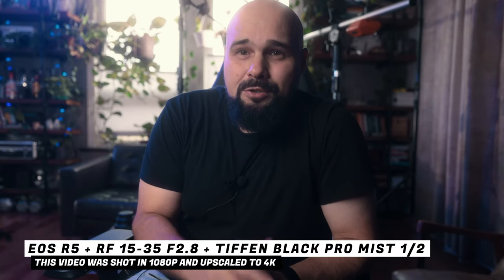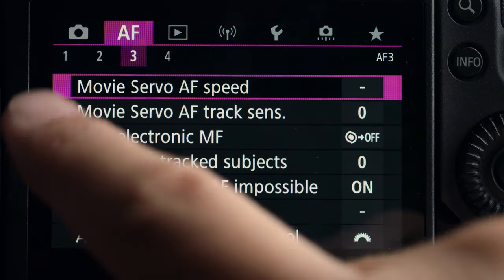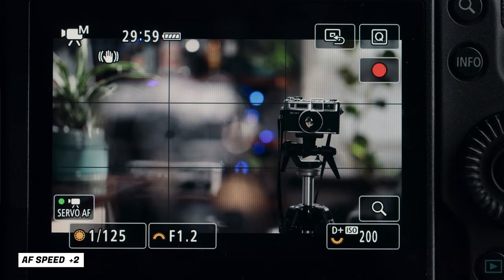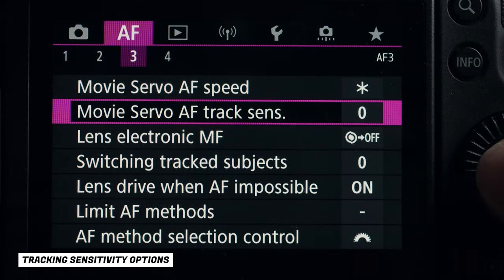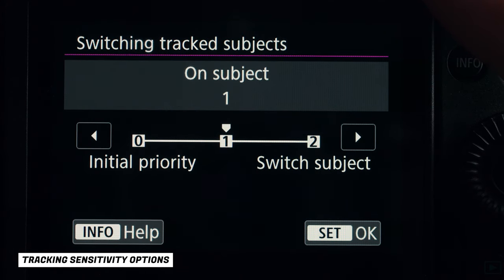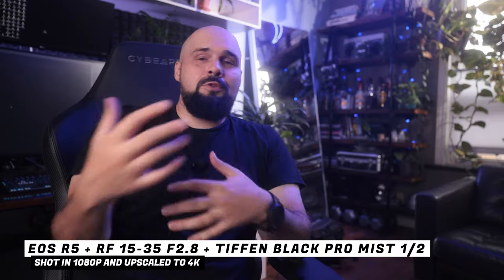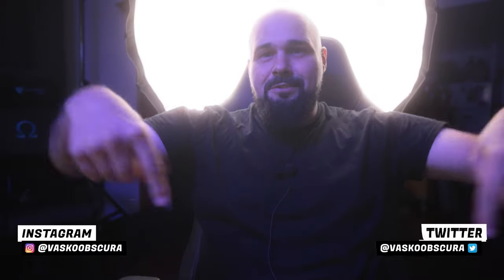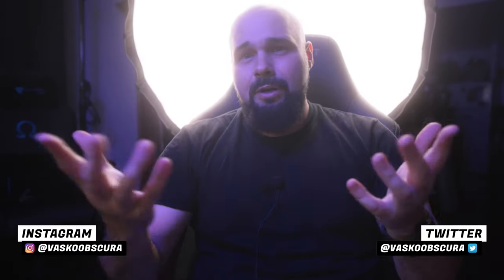EOS R5 Adjust Rack Focus Speed!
Welcome to another video about Canon EOS R5 settings. In this video I’m going to show you how to change auto focus settings in order to dial in the right rack focus speed for your project. Not all scenes are the same and sometimes you want to subtlety emphasis a connection or a feeling with a slower or faster rack focus. In this video I’m going to show you just how to do that on an EOS R5.

The menu setting used to change AF speed are pretty universal across higher end cameras so if you’re using a different system dig around the menu of your camera to find the AF focus speeds.

* On a side note I used a Tiffen Black Pro Mist 1/2 filter during the talking head portions of this video just to get a feel for what the filter looks like on video.

Canon RF 85mm f1.2 L
Tiffen Black Pro Mist 1/2
Neewer Softbox Diffuser for 660 Light
SmallRig Top Handle NATO Rail
Neewer F100 7-inch Monitor

⏩ _*CHAPTERS*_
0:00 - Introduction
0:44 - Tiffen Black Pro Mist 1/2 Filter
1:27 - AF Speed Menu Settings
3:51 - Tracking Sensitivity Options
5:28 - When to use fast or slow rack focus
5:33 - Tiffen Black Pro Mist 1/2 Filter